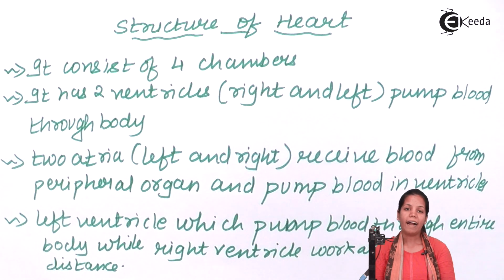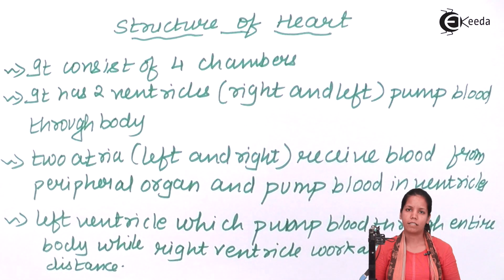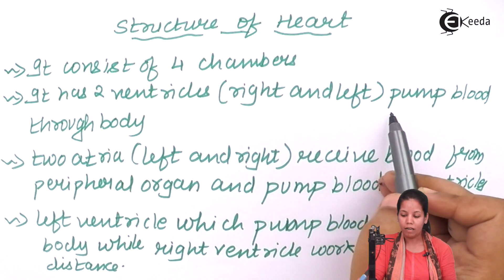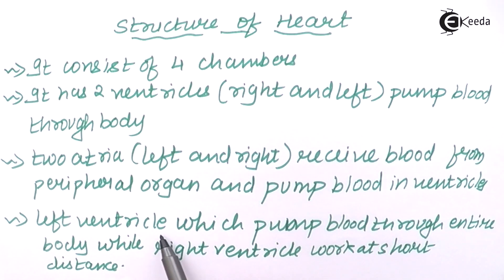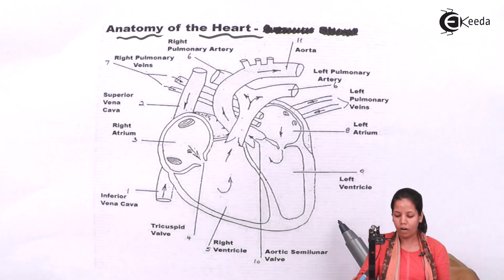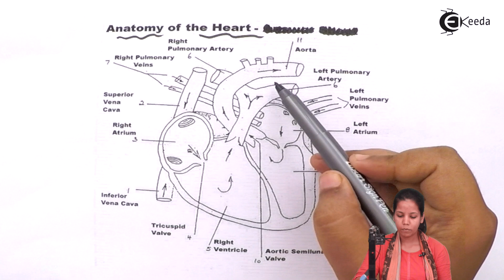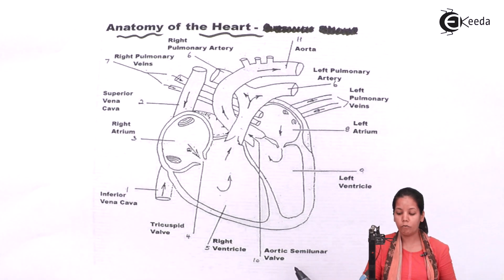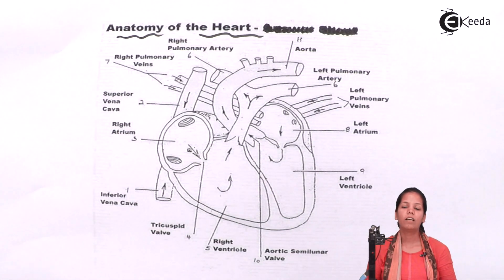Structure of Heart - Circulation - Biology Class 12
Structure of Heart Video Lecture of Circulation Chapter from Biology Class 12 Subject for HSC, CBSE & NEET.

Happy Learning : )